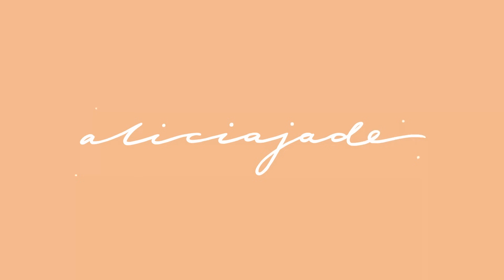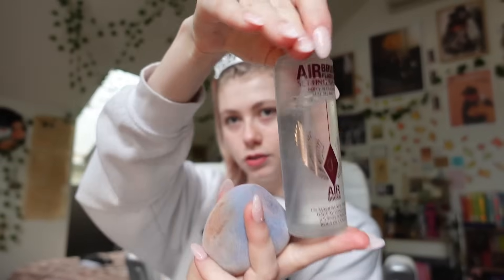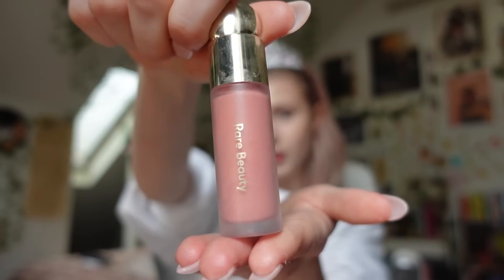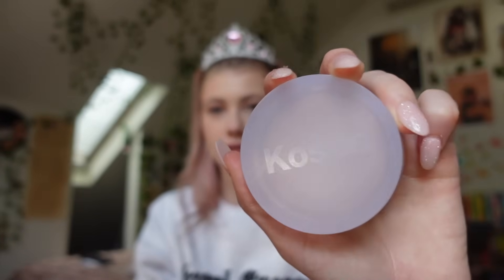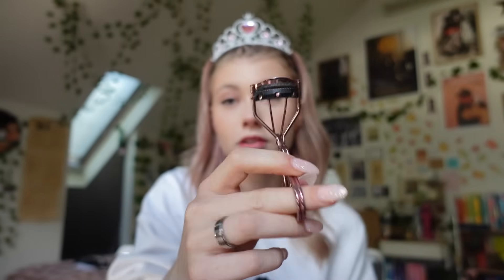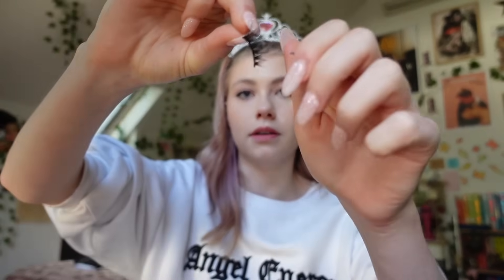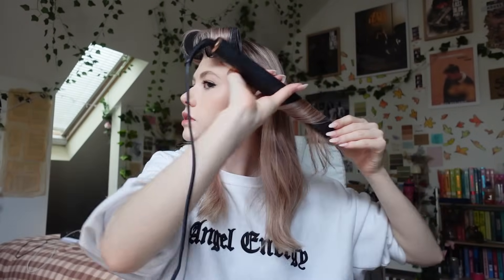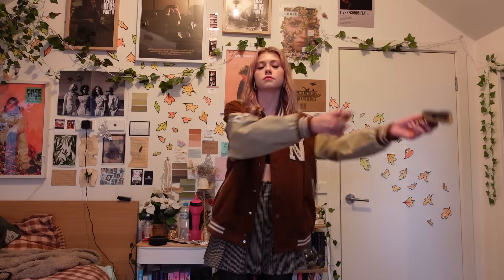POV: we’re chatting on facetime while i get ready!! (grwm + catch up chit chat)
GET READY WITH ME!! and chat with me about life (after school plans, graduating, finals, makeup + more!!)

[MUSIC]